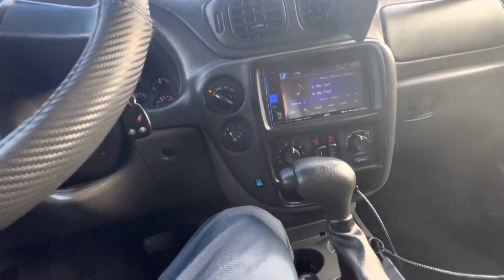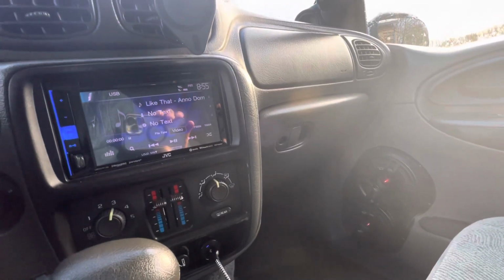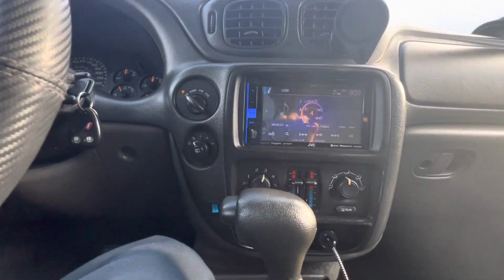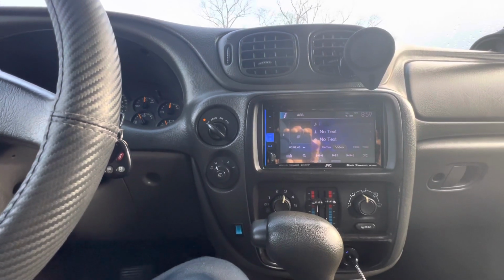03 Chevy trailblazer speaker pod test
So I’ve been updating the old outdated factory audio system in my 20 year old trailblazer. Just hit 92000 miles.  Also installed inner and outer tie rods, upper and lower ball joints along with new struts in the front.